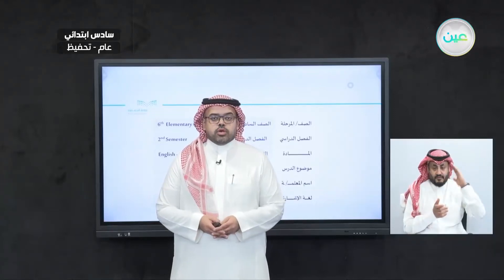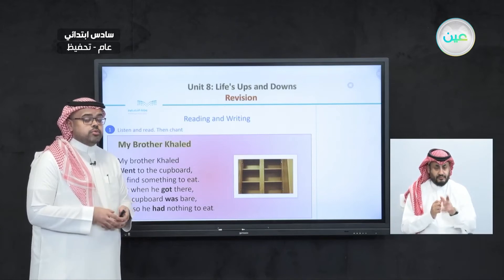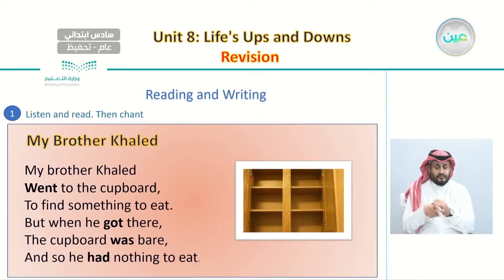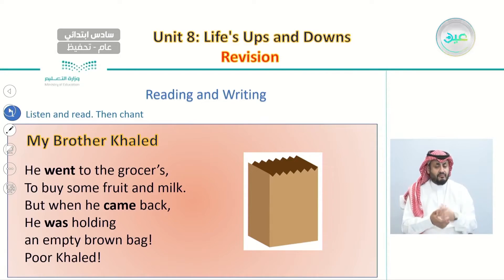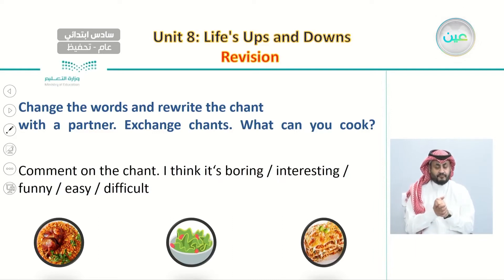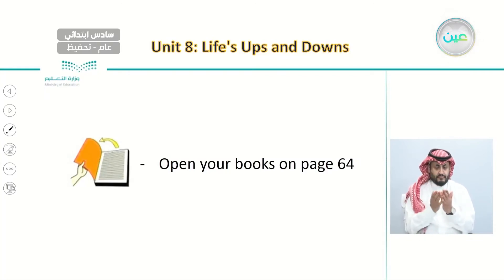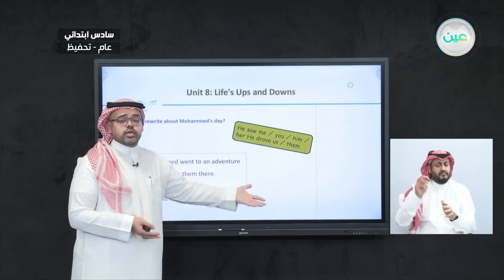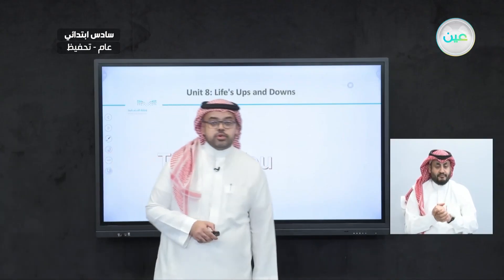Unit 8 - Life's Ups and Downs - Phonics - P:64&65 - اللغة الإنجليزية - سادس ابتدائي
الحصة السادسة - الأربعاء - الأسبوع العاشر - سادس ابتدائي06